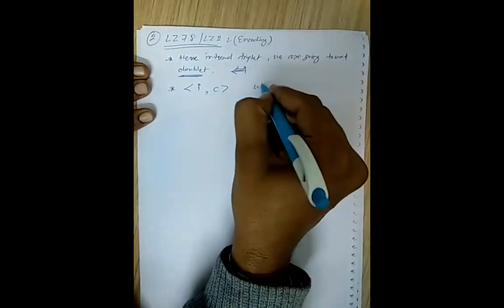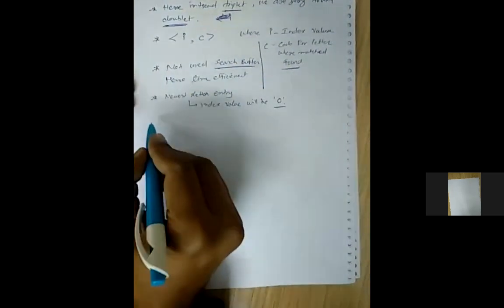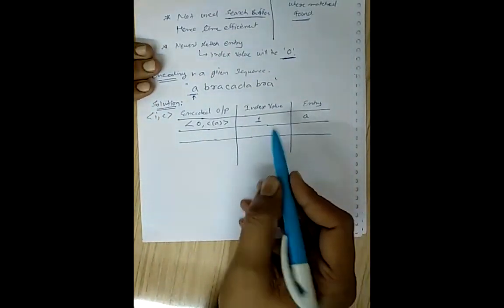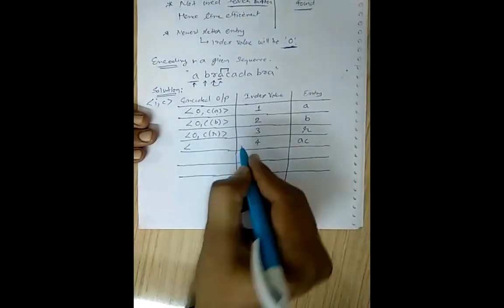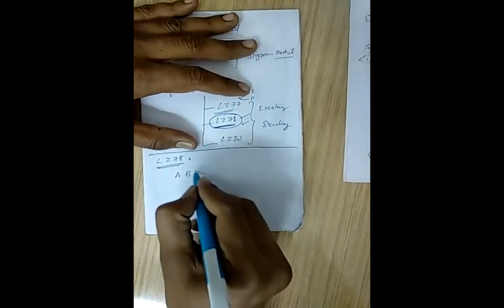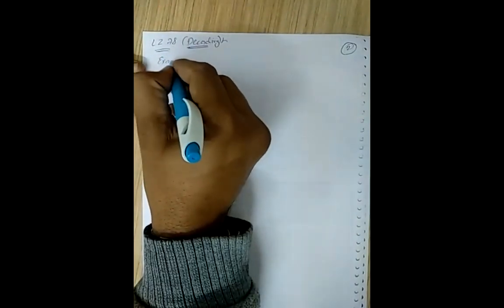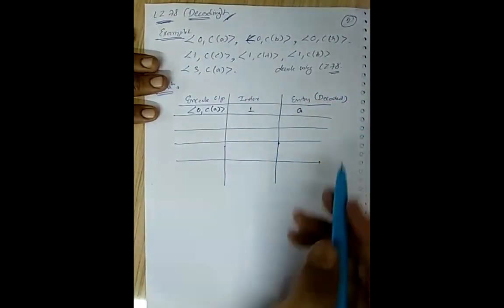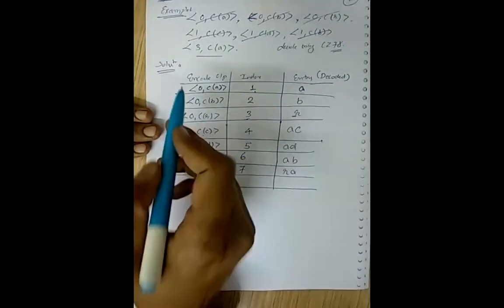Dynamic (Adpative) Dictionary LZ78 Encoding & Decoding